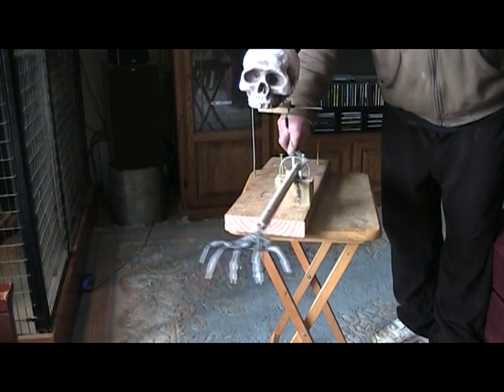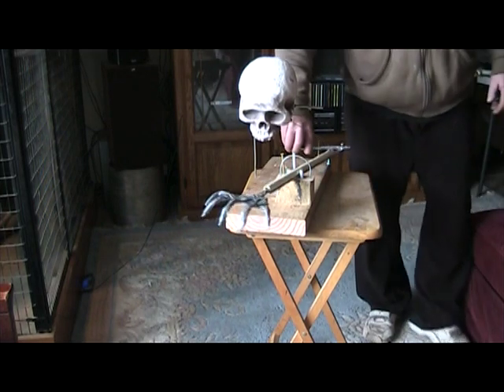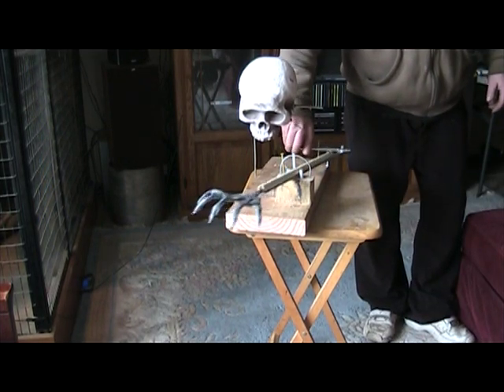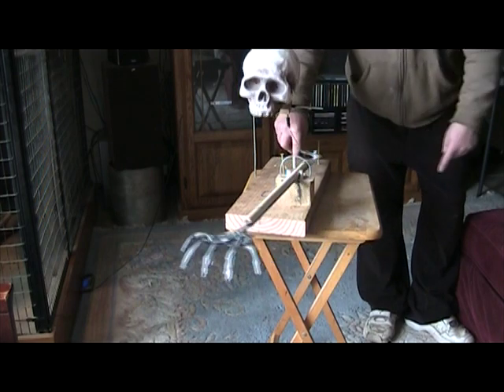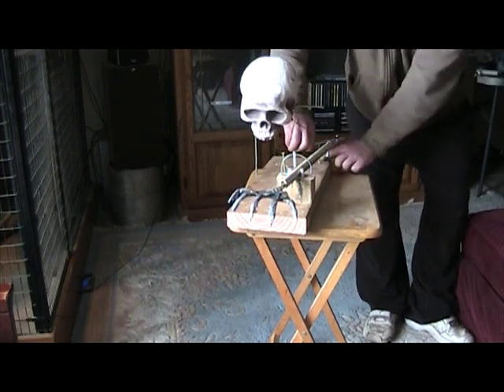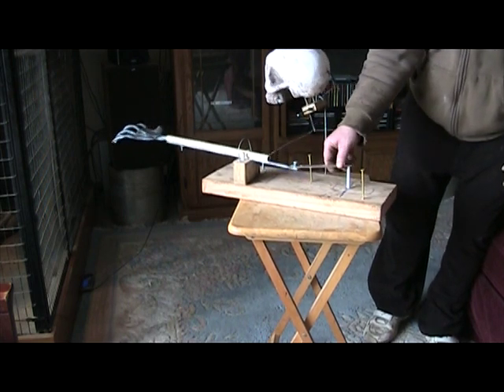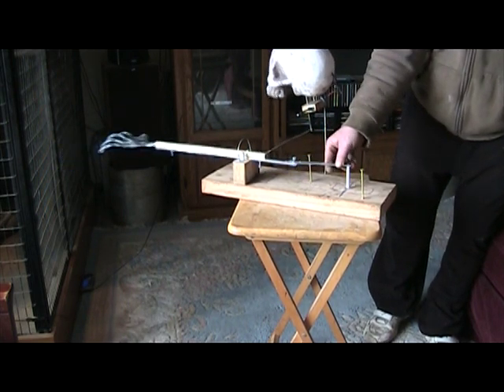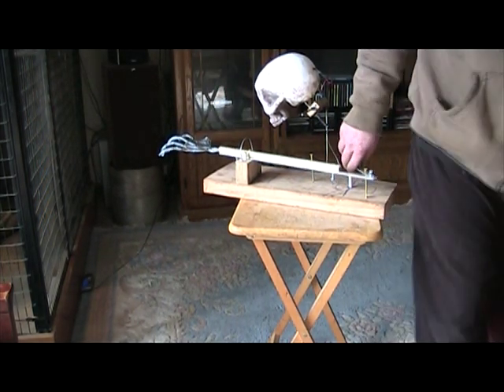OA Grave Grabber Mechanism